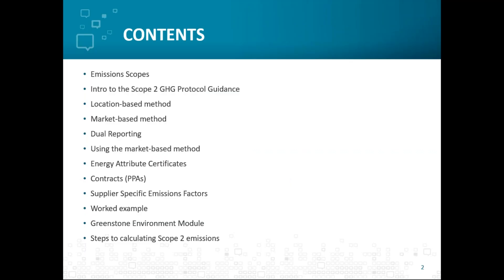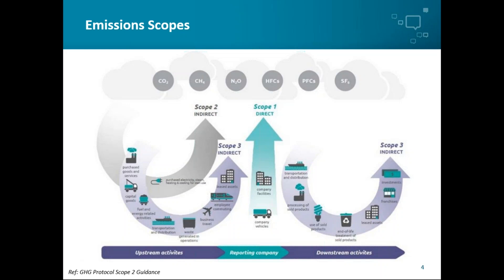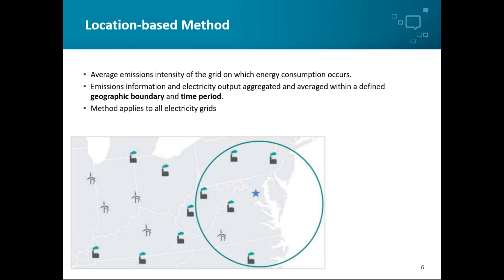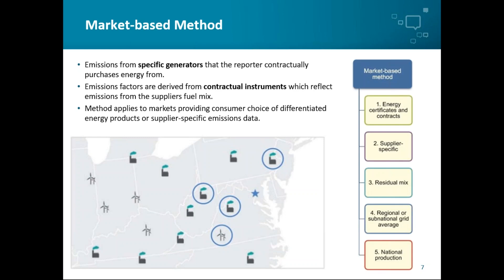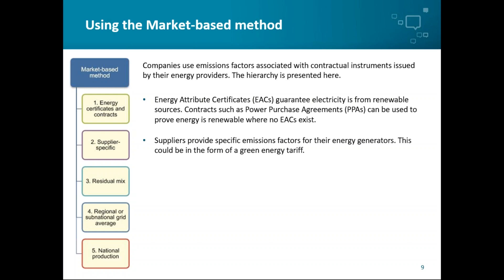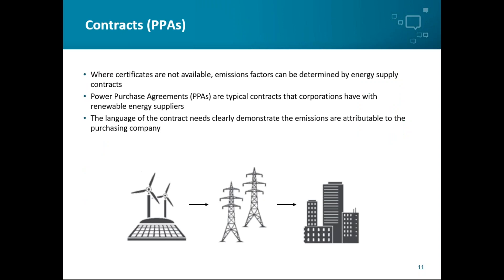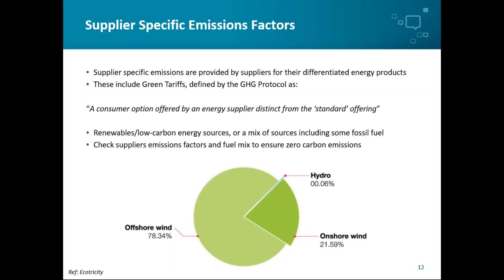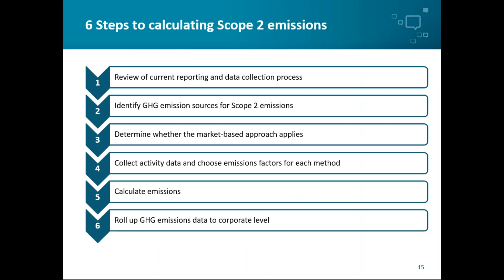Reporting Scope 2 market-based emissions - October 2017